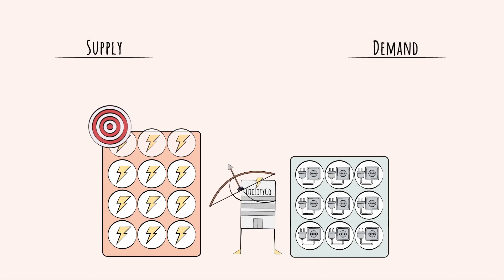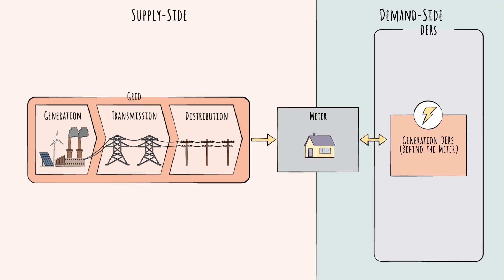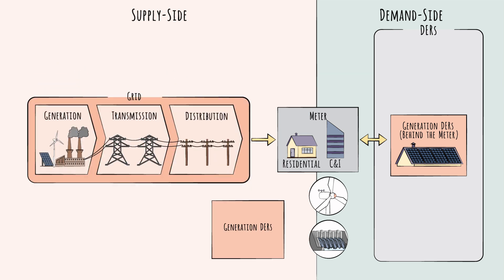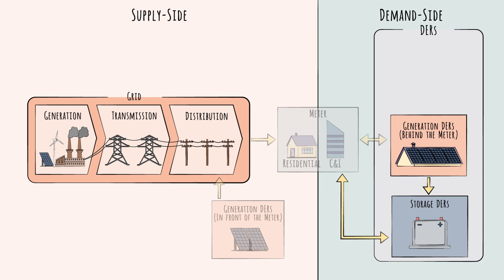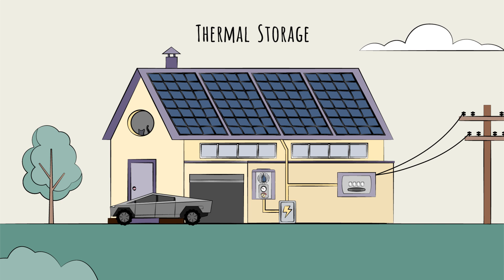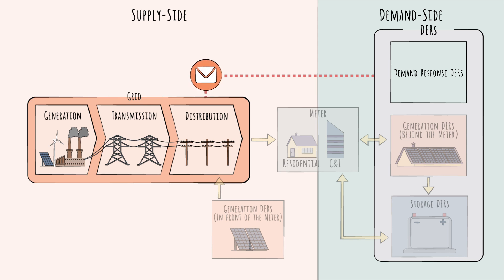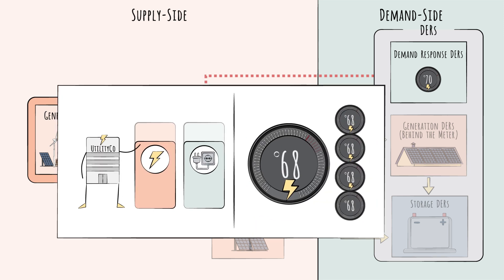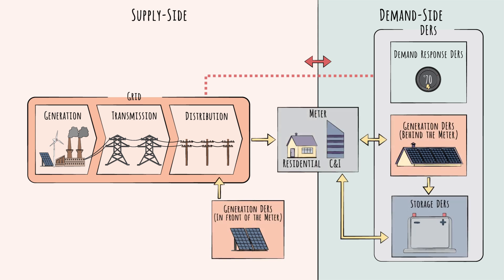How Do We Make Old Power Grids Work with New Energy? - DERMS Industry Overview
The Distributed Energy Resources (DERs) provide more levers for managing the supply plus storage equals demand equation. Demand for electricity is growing, and with every new EV and smart appliance, the need for an efficient smart grid grows. How does the DERMS industry plan to tackle this issue? This Primer will cover the ins and outs of this dynamic landscape.

0:43 -  The Supply Side and Demand Side
2:02 - Renewable Generation
2:20 - Storage DERs
4:03 - Demand Response DERs

📚 This video serves as an excerpt from the DERMS Industry Learning Primer, meticulously curated by the digital e-learning content provider, Primerli The full module, comprising 10 bite-sized videos and quick quizzes, is tailored to empower professionals to grasp the industry intricacies in under an hour.